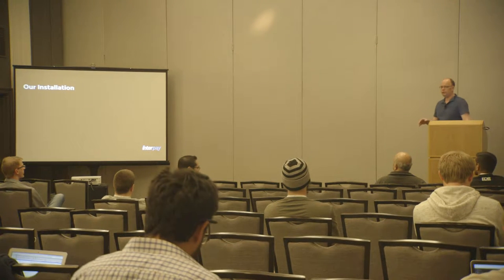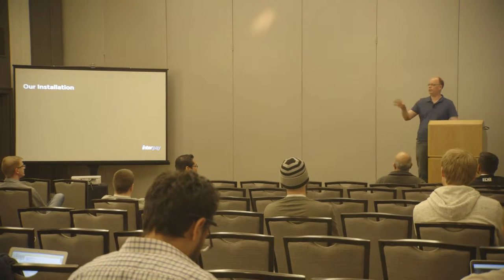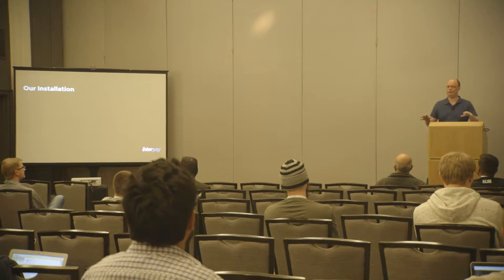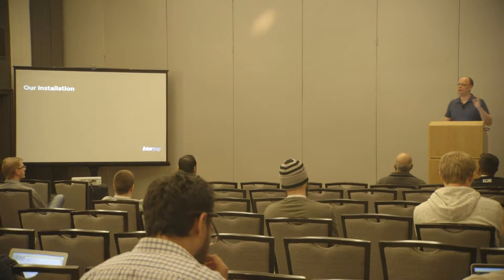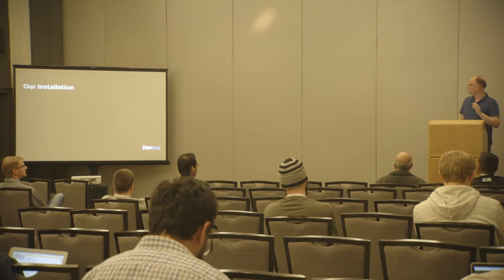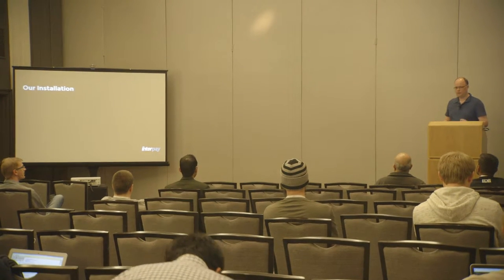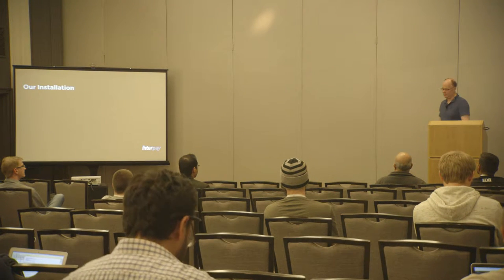Migrating a live Postgres database into RDS with no downtime Experiences and Lessons Learned David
We've embarked on a project to migrate all of our live data into RDS. We operate 24/7/365 and must maximize availability of our systems. Since Postgres is at the core of everything we do, database downtime is not an option.

This presentation will step through our experience migrating our production database into RDS. We aren't experts, but we have strict requirements. We will present our approach to the migration, the results, what lessons we learned along the way, and a number of comparative measurements.